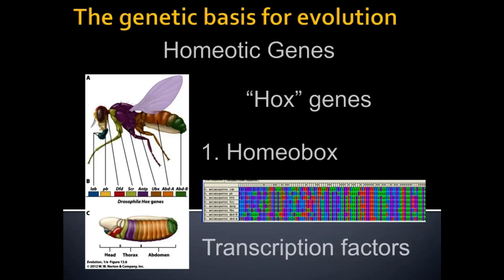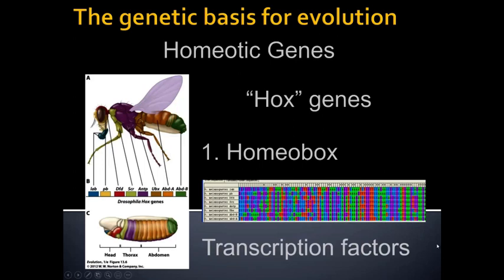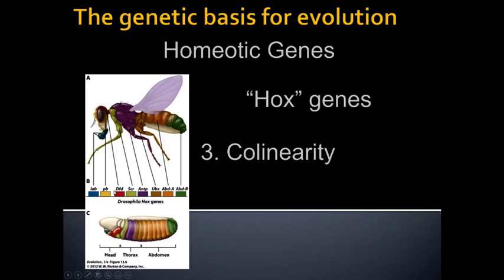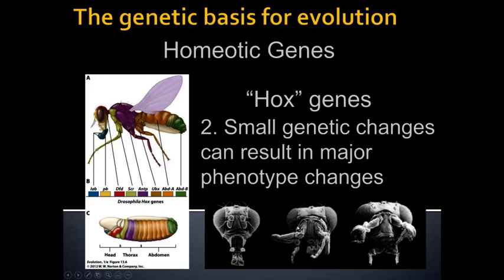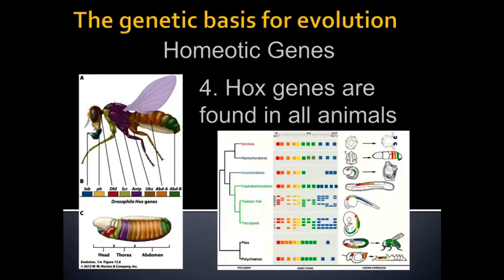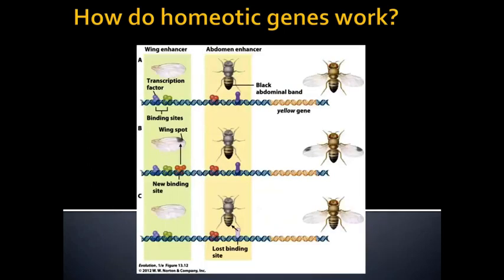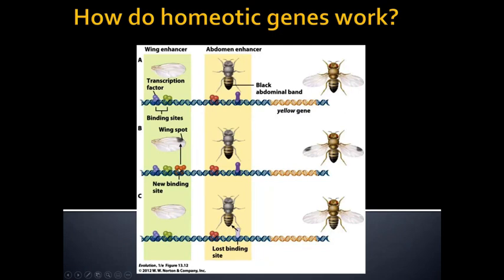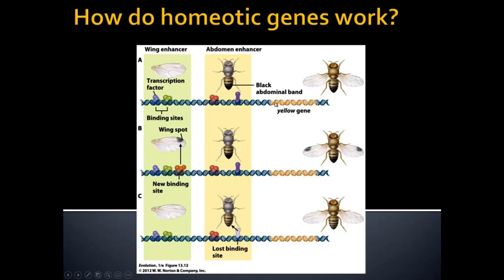Unit 3.3.2 Homeotic Genes